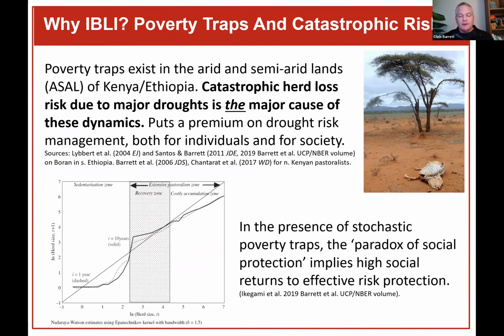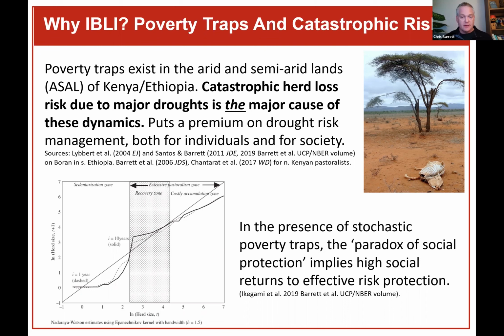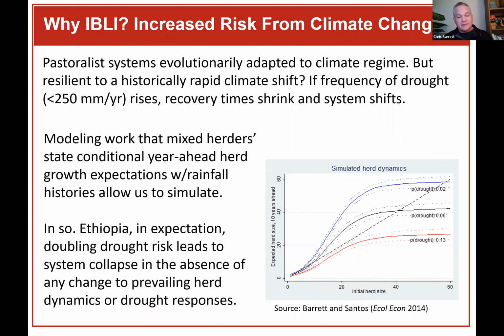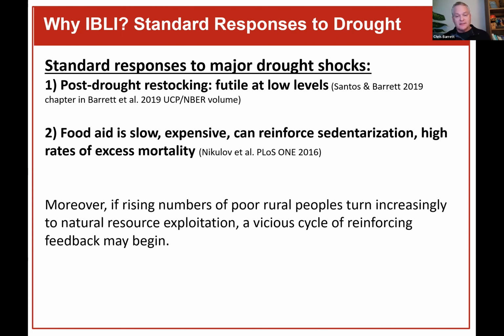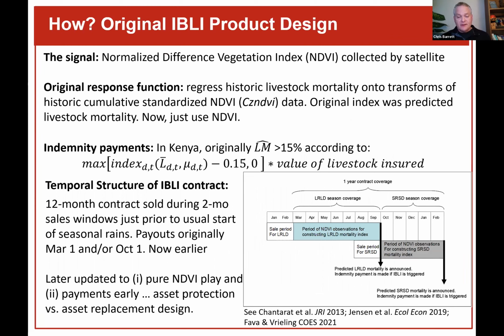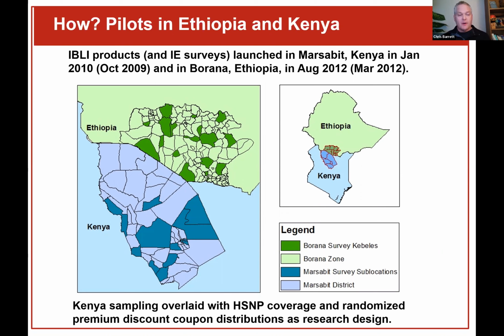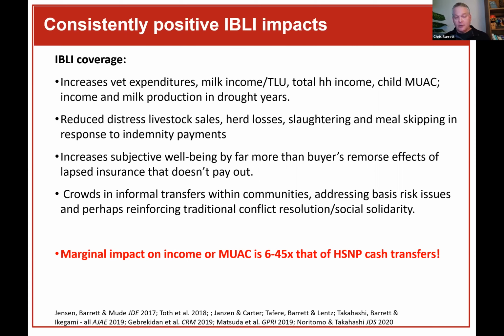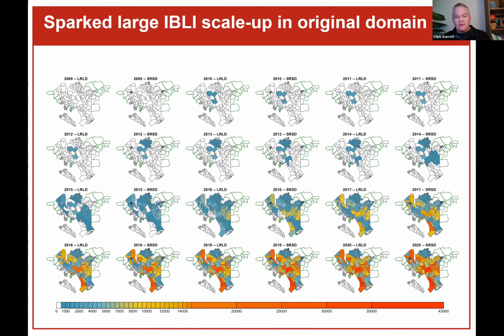Data and Evidence to End Extreme poverty- Prof. Christopher Barret explainer video on IBLI project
DEEP programme works to answer three crucial questions in the journey of ending extreme poverty.:

Who is living in extreme poverty?
What drives extreme poverty?
How can we end extreme poverty?

Our team of researchers at Charles Dyson school of Applied Economics and Management at Cornell university are working on answering the third question.

Index Based Livestock Insurance (IBLI) is a project under the third theme of our programme and looks at how a new form of index-based livestock insurance (IBLI) supports livestock owners in Ethiopia against weather patterns and resulting catastrophic losses.

Watch the video to get a summary of this project and the results as presented by @Chris Barret.